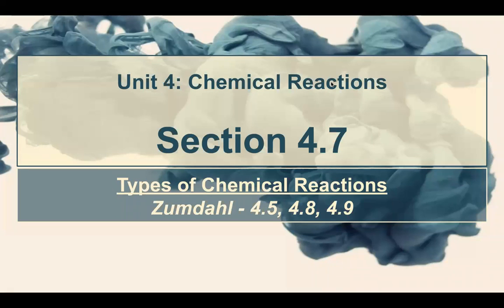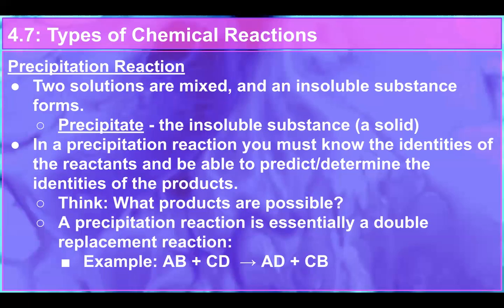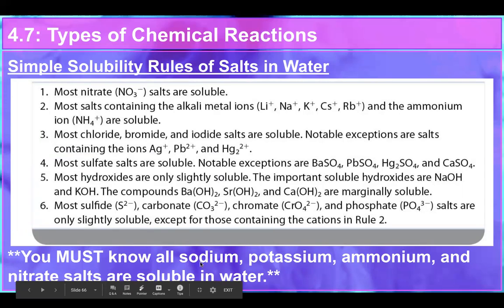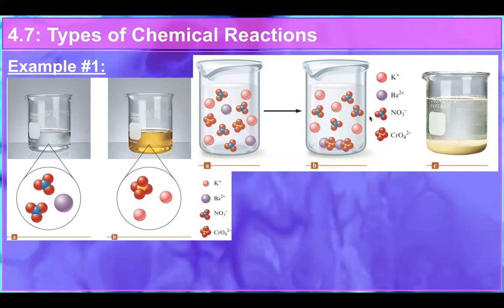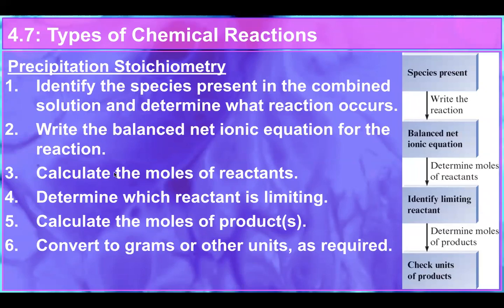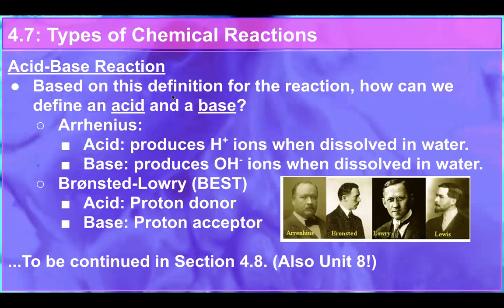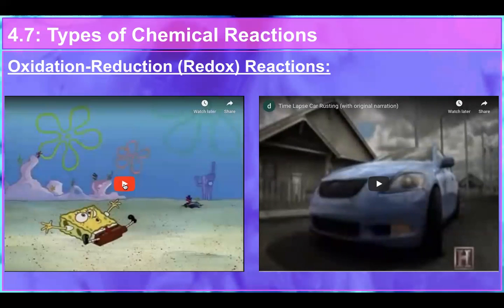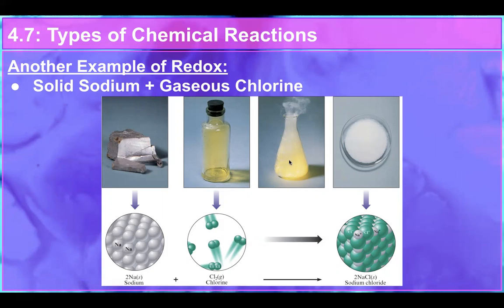AP Chemistry: Section 4.7 - Types of Chemical Reactions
Mr. Nagel goes over precipitation reactions in detail, and provides a quick overview of acid-base and redox reactions.